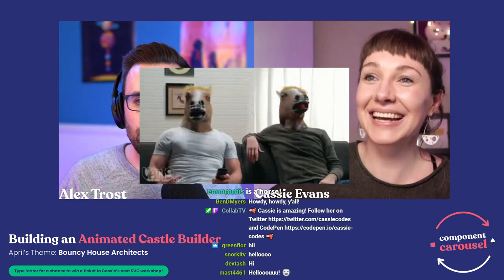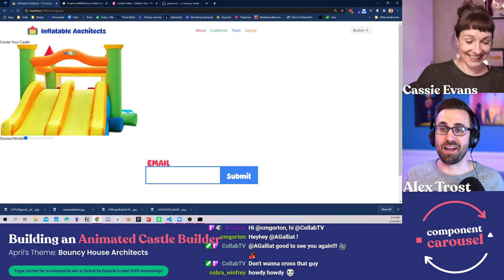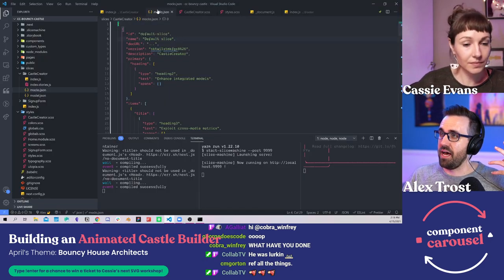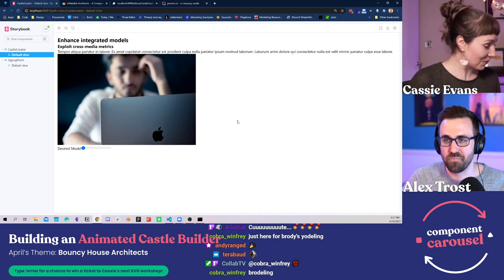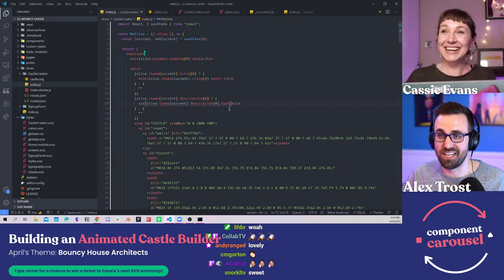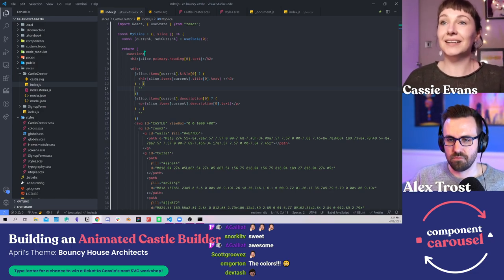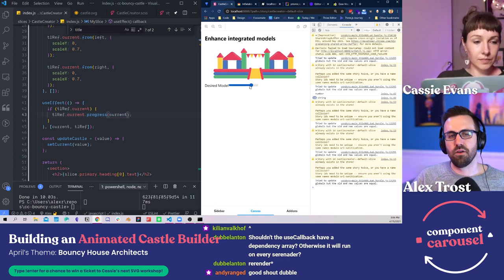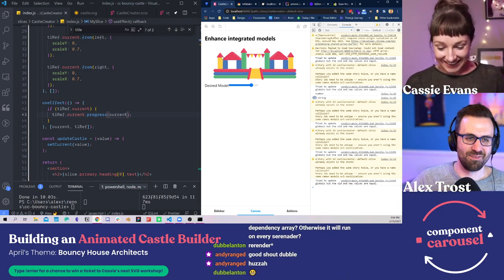Building an Animated Castle Builder w/ Cassie Evans - Component Carousel